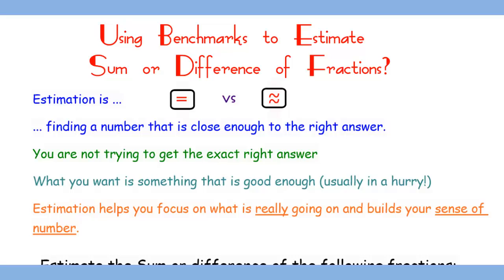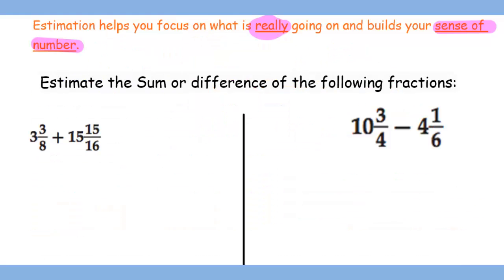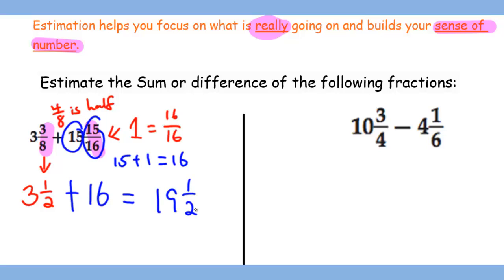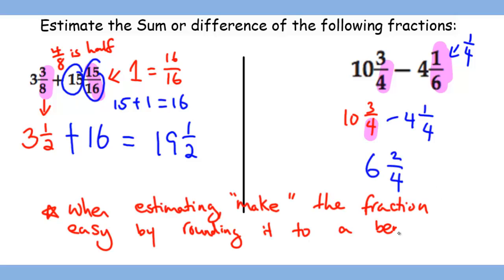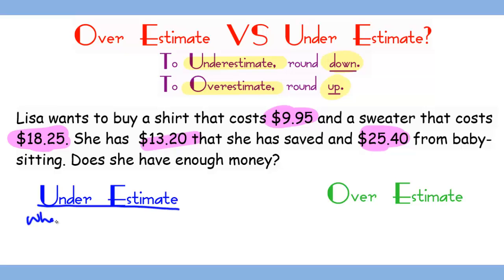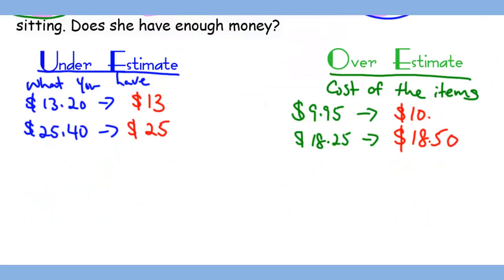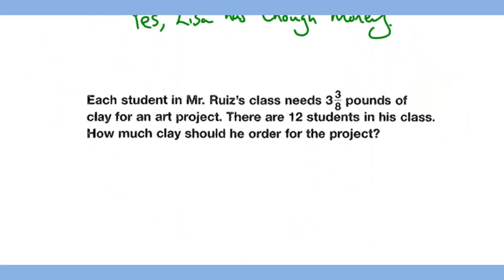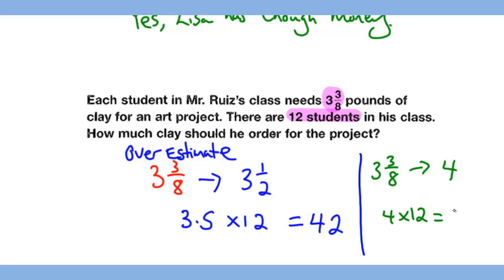Over vs Under Estimate Sum and Difference of Fractions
Estimating Fractions